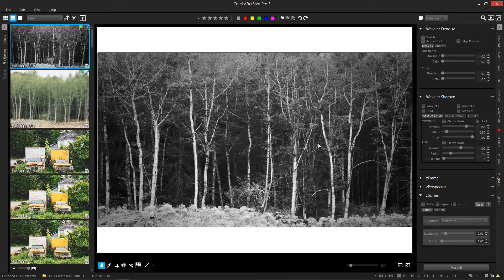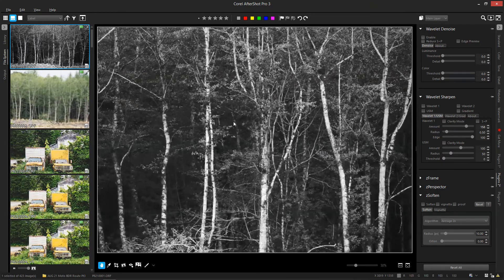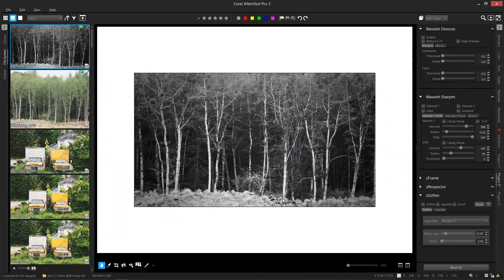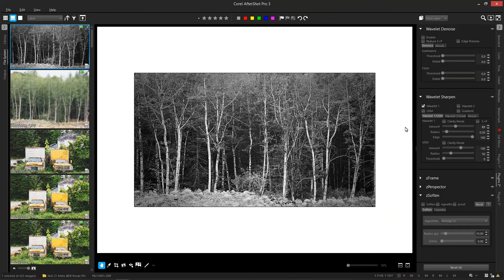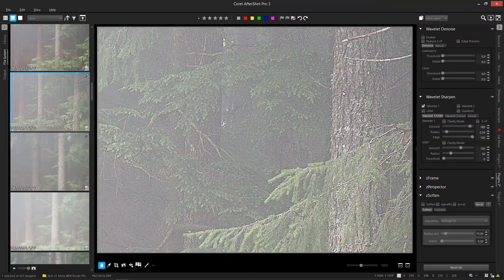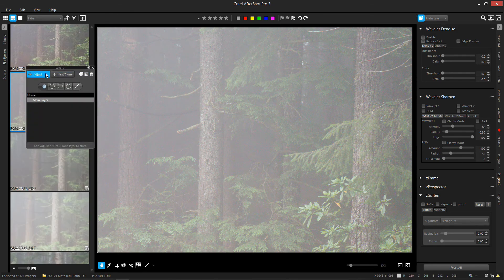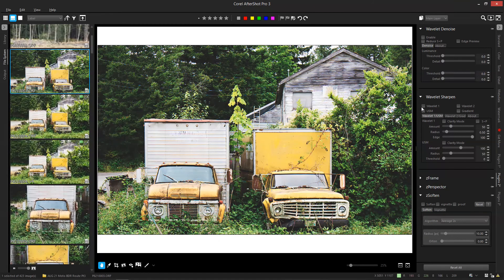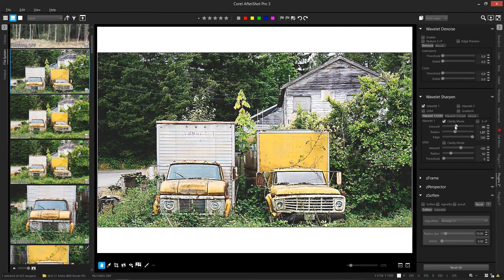COREL AFTERSHOT PRO SHARPENING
A few tips and advice on using the Sharpening Tool both globablly and via Adjustment layers.